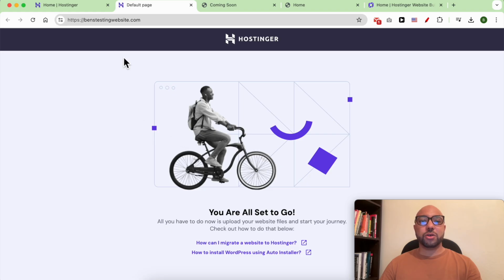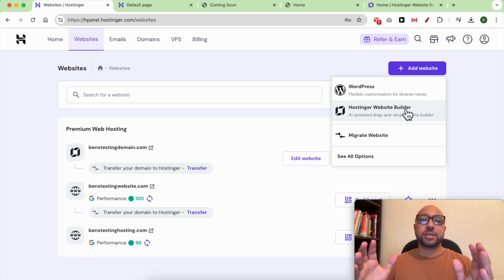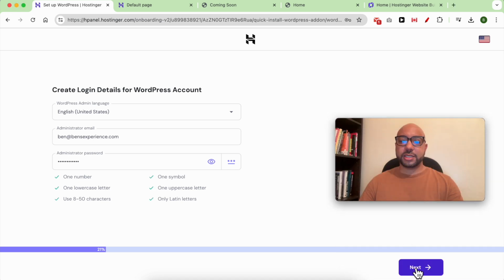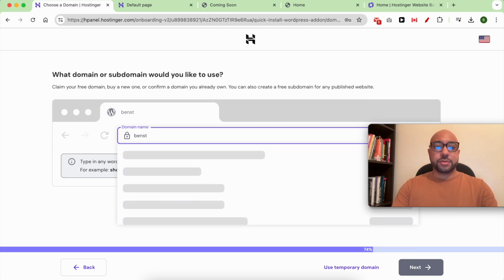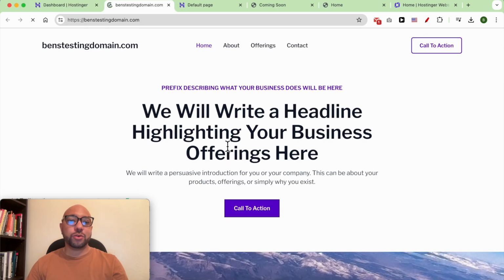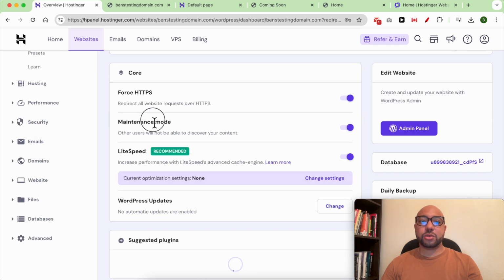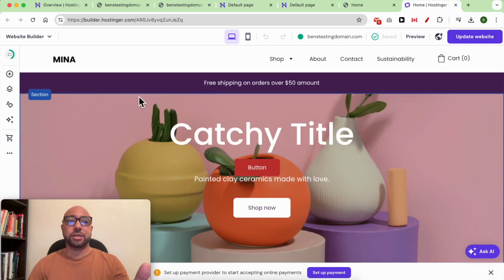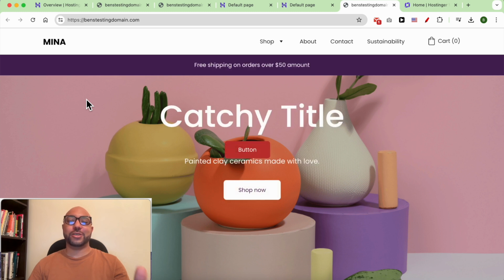How to Make Your Website Live on Hostinger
In this video, I'll show you how to make a website live on Hostinger. If you've just signed up, I'll guide you through the process of setting up your website, whether you're using WordPress or the Hostinger website builder. Making your website live on Hostinger is a breeze with these easy steps. From adding your site to dealing with the 'coming soon' page, I'll cover all the scenarios to ensure your website is up and running smoothly.

Learn how to make a website live on Hostinger effortlessly. Whether it's the 'coming soon' page or setting up your site from scratch, this tutorial will walk you through everything you need to know. Making your website live on Hostinger has never been easier with these detailed instructions.